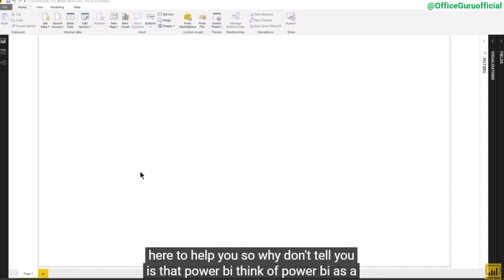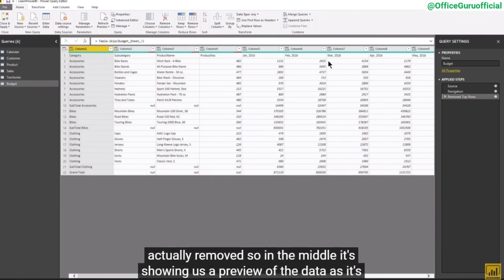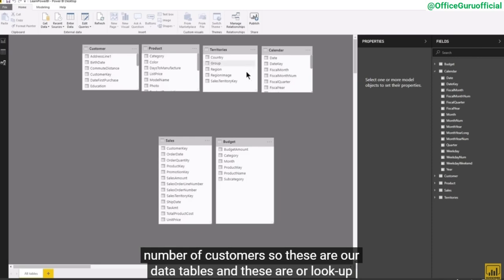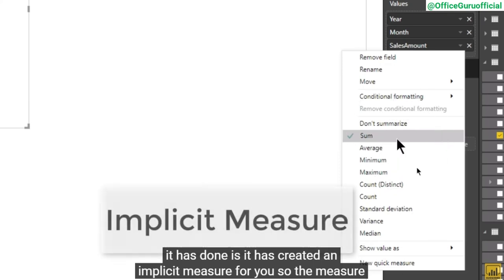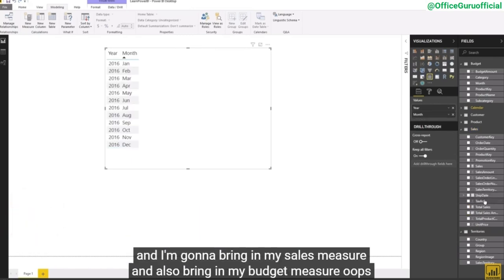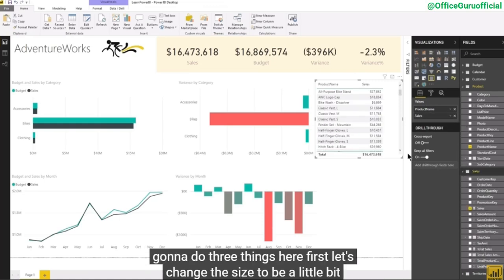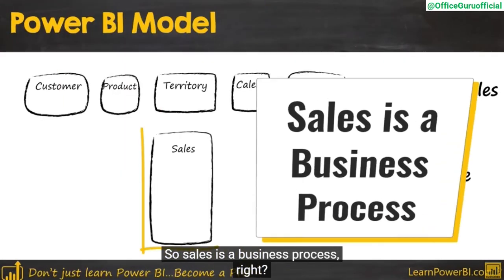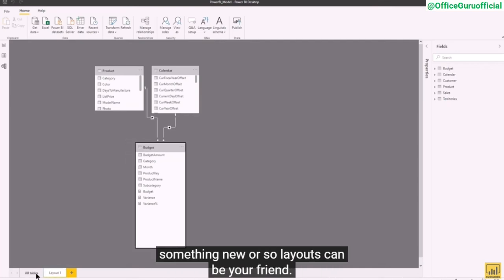Power BI Data Modeling Tutorial for Beginners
office Guru
Excel Learning
Salary Sheet
Make a salary sheet
Excel Tricks
Easy Tricks
Best Excel Tricks
Easy Tricks
Excel Introduction
microsoft excel
learn excel
Gulab Guru
Power BI
BI Dashboard
salary Sheet
Power BI Dashboards
Excel Dashboards
Easy Tricks
best Power BI Tricks
Easy Tricks